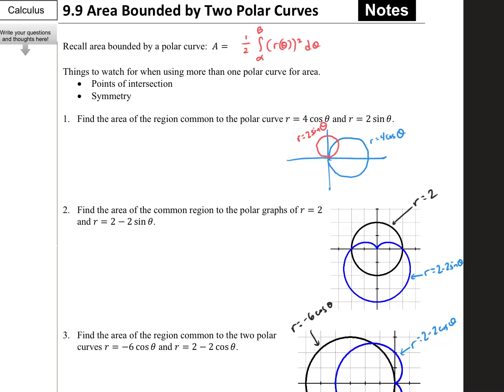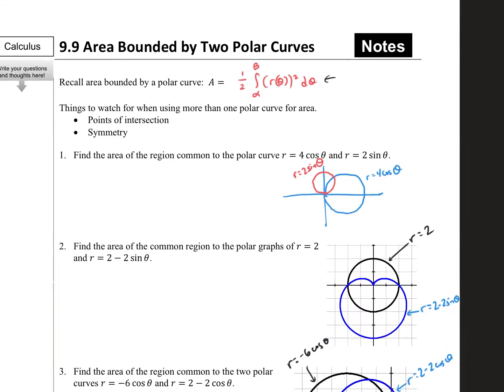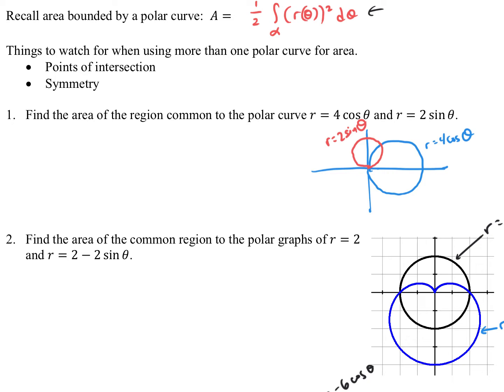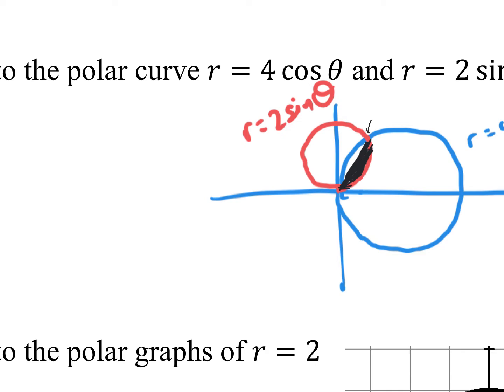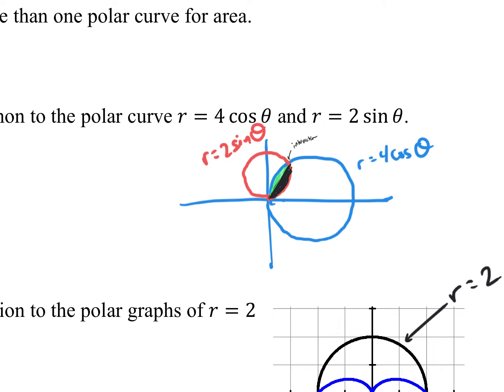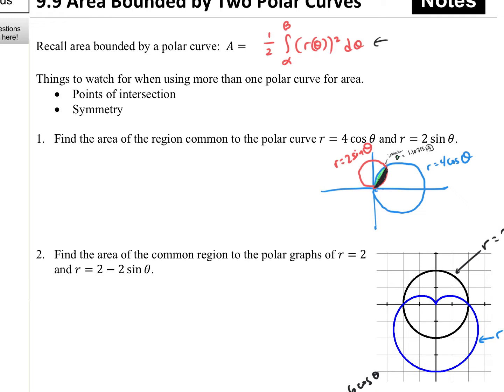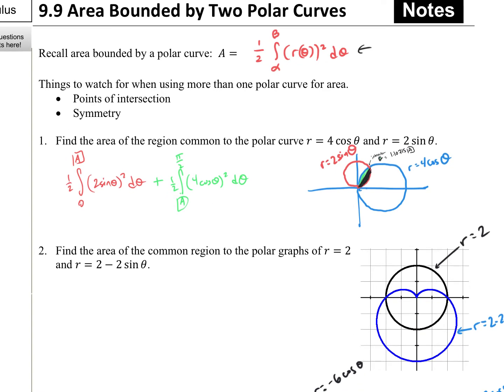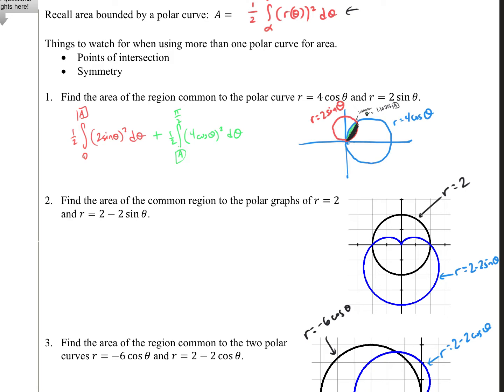Area between polar curves